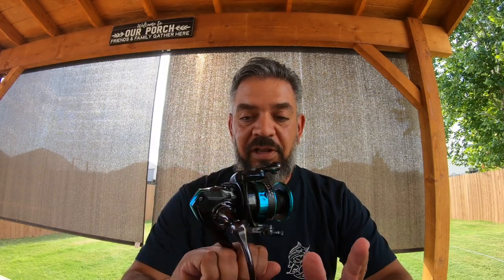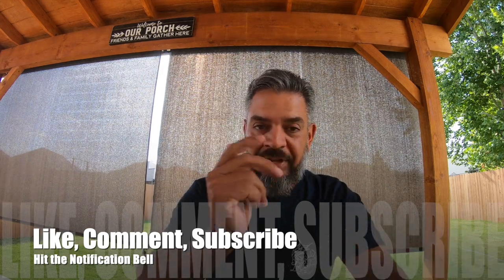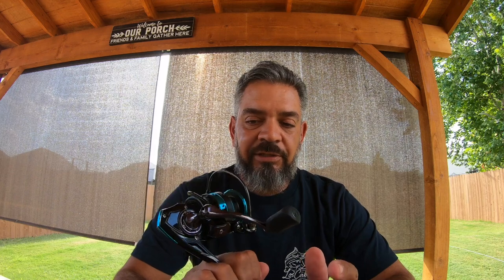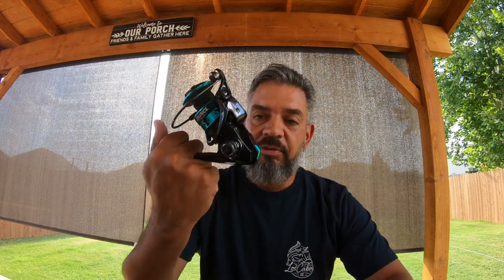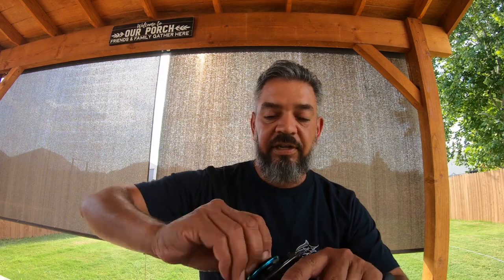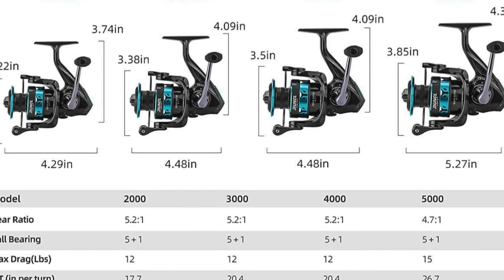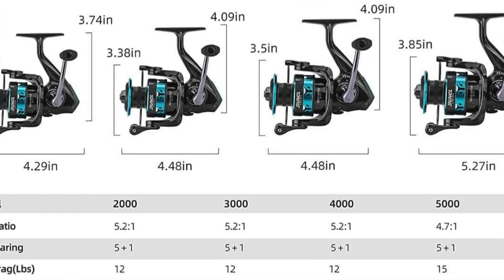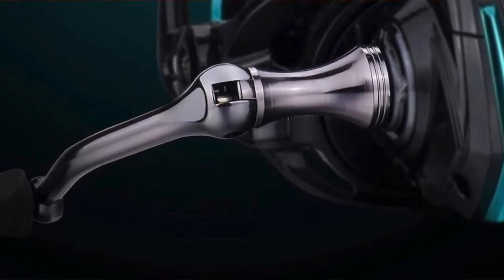RUNCL Baelish Un-Boxing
New Reel from the RUNCL Family!!!

Expires 12/31/2022